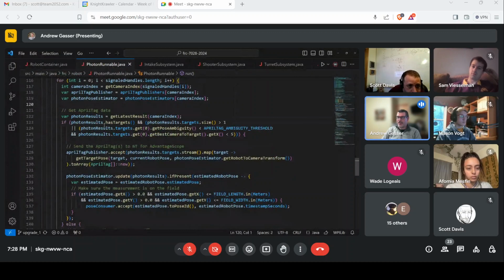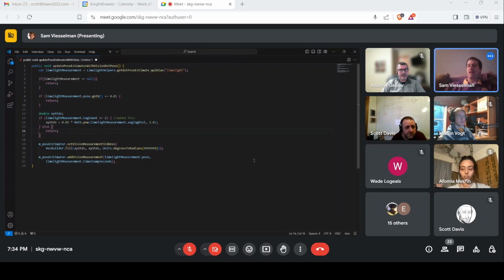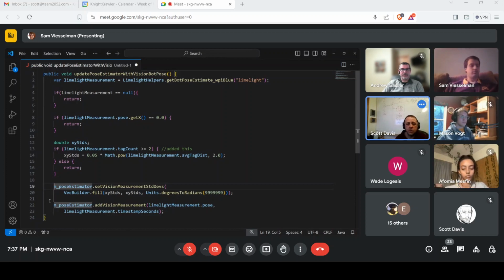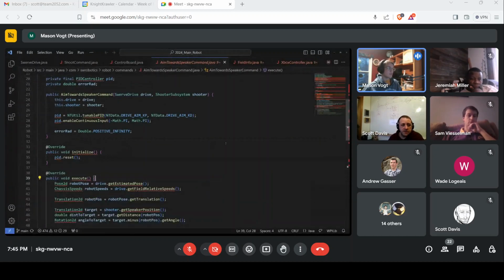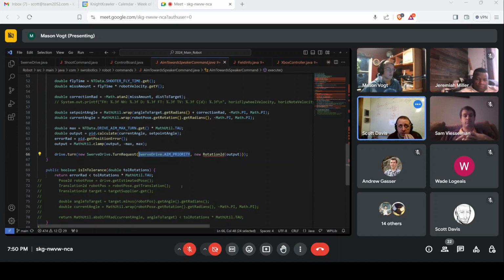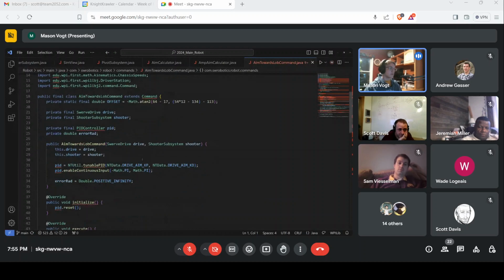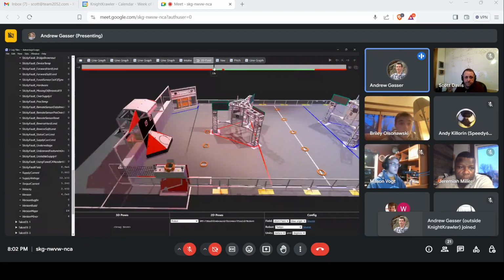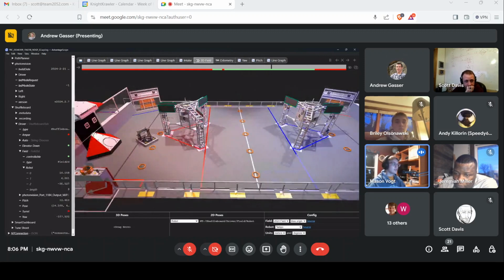MN FRC Roundtable 41: April Tag Filtering, Aim While Driving, Autos, and Q&A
So many great things if you are programmer trying to do the difficult stuff in auto or teleop while moving. Excellent advice and code samples contributed by the group. Join the mailing list for weekly updates and reminders on upcoming calls.

▼ Links Below ▼

"Title" by Artist (Provided by YoutubeChannelName)